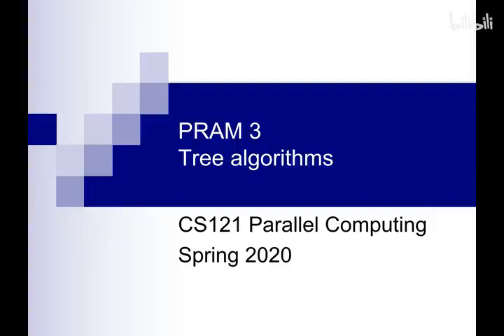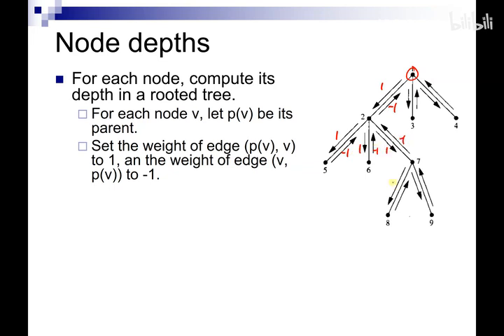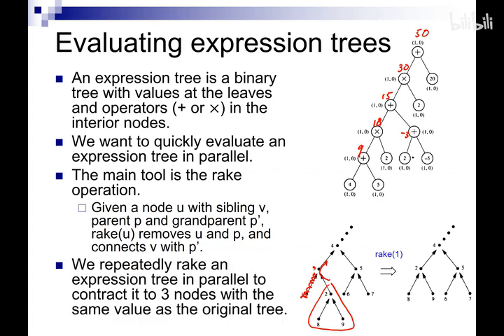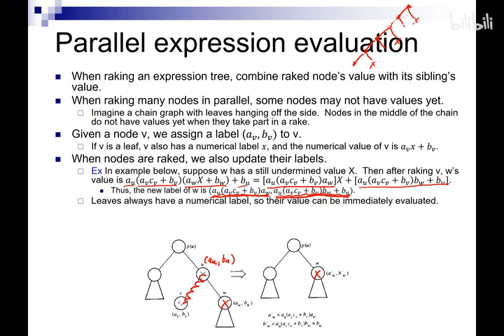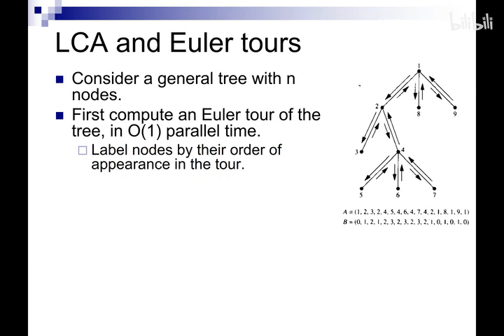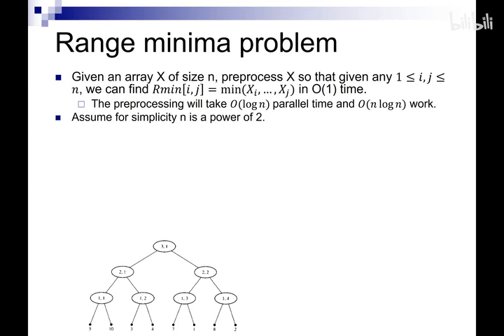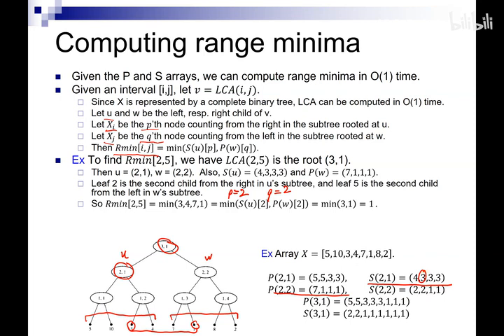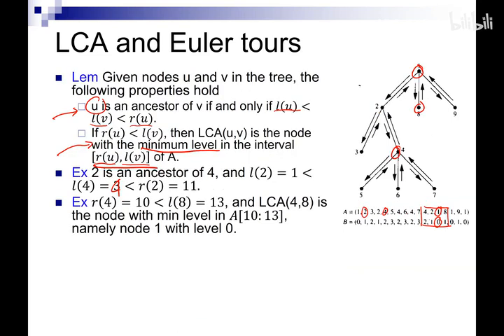28 28 PRAM 3 Trees 480P 清晰 AVC